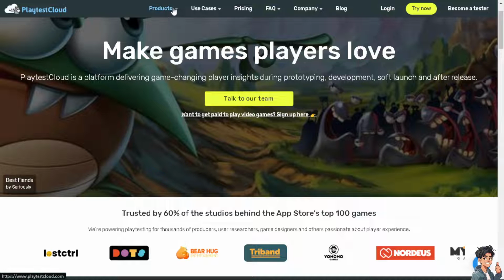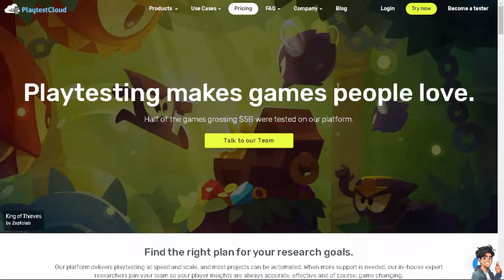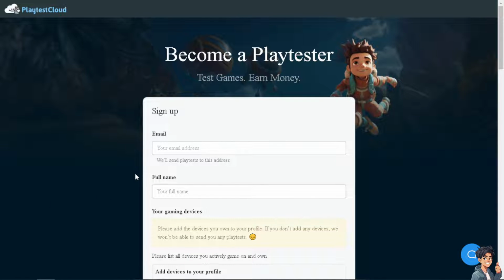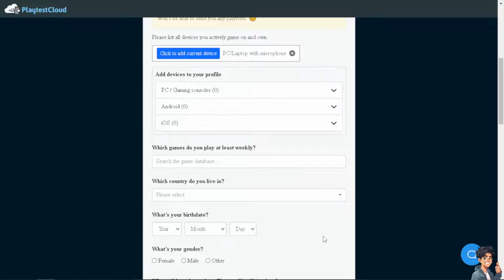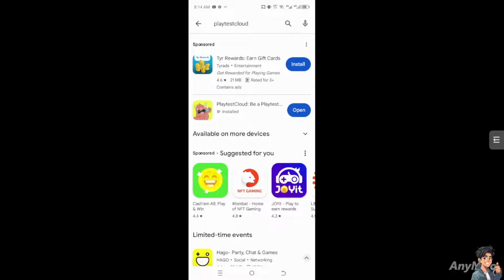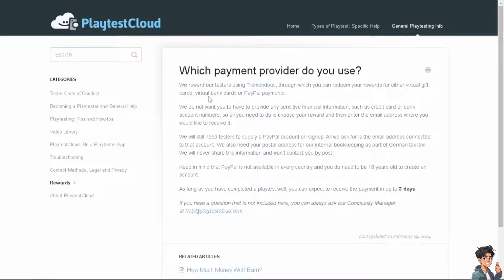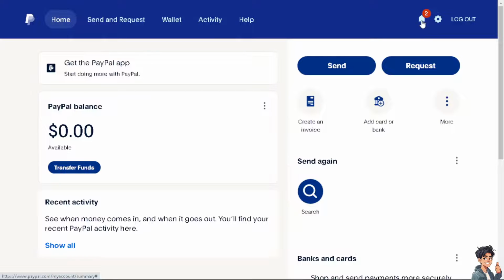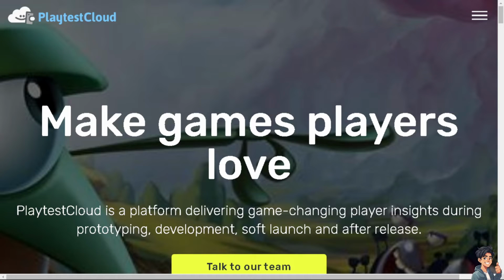How To Make Money With PlaytestCloud (Full 2024 Guide)